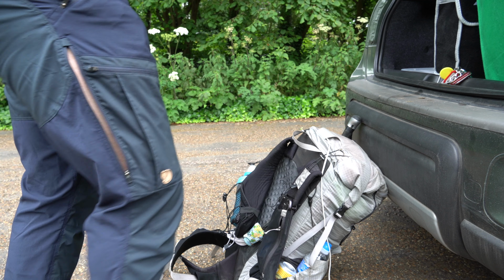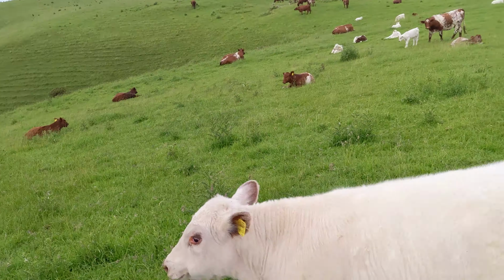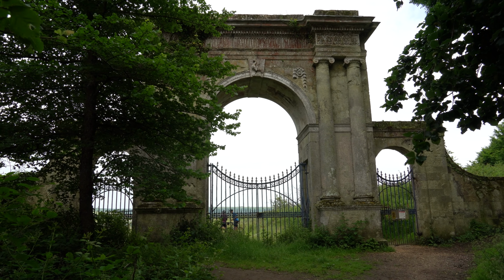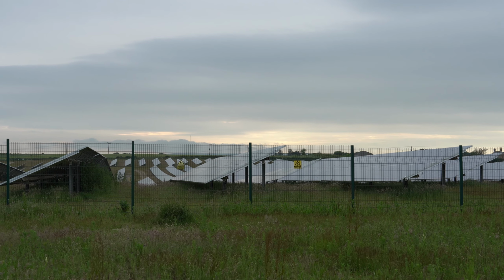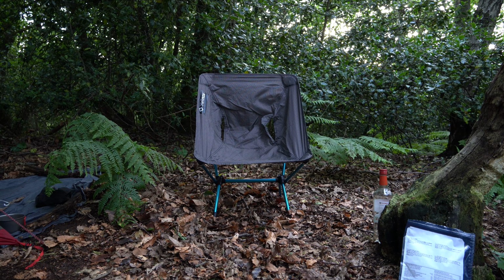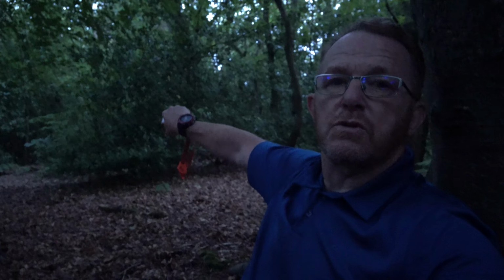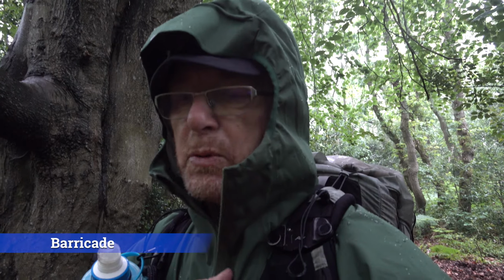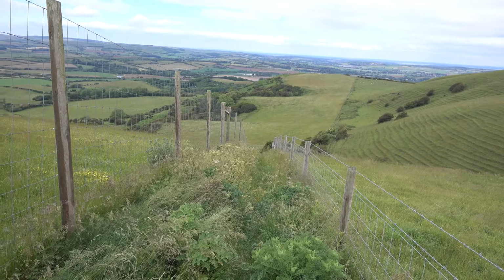Solo Wild Camp in an Ancient Forest on the Isle of Wight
A hike and a Wild Camp in an Ancient Forest on the Isle of Wight.